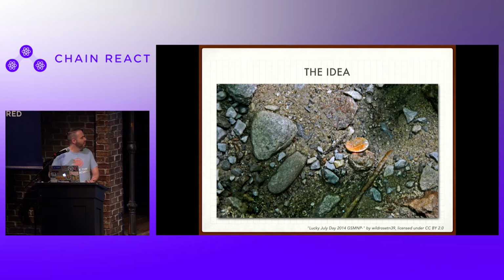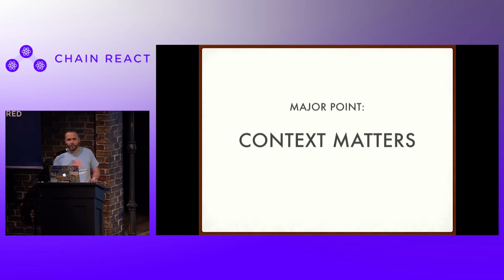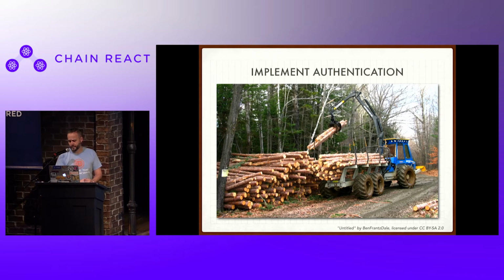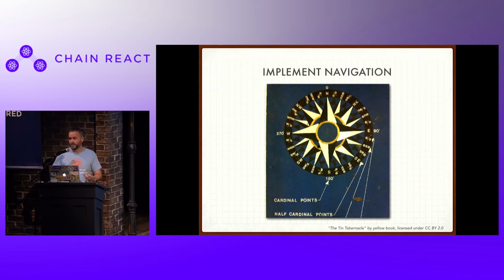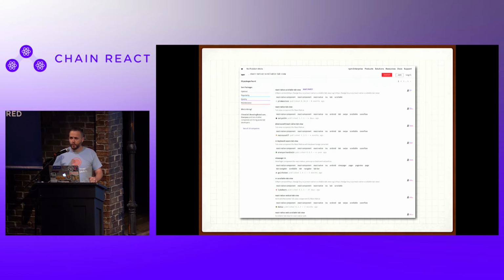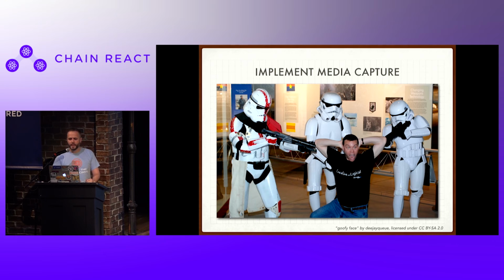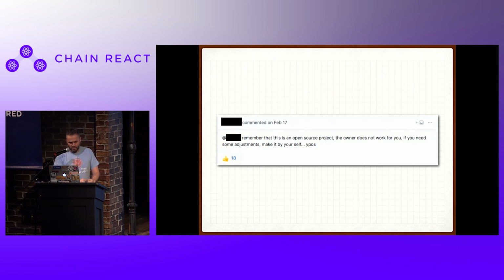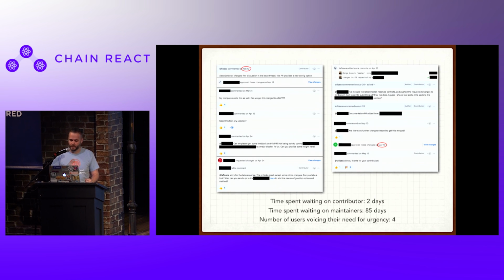Chain React 2019 - Joe Lafiosca - Lightning Talk - 3rd Party Nightmares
A brief exploration of decisions and difficulties encountered when employing third-party libraries in React Native applications, yielding actionable advice for open-source package maintainers in our community.